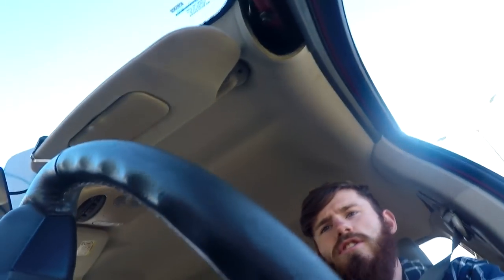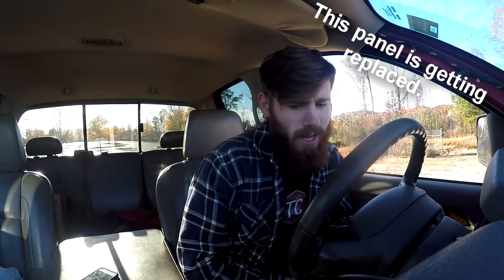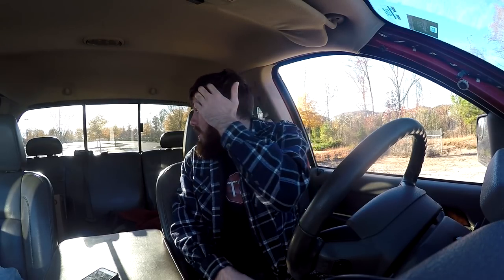Cummins Vlog - Driveline Vibration, NEW Mod Plans and It's Now in GA!